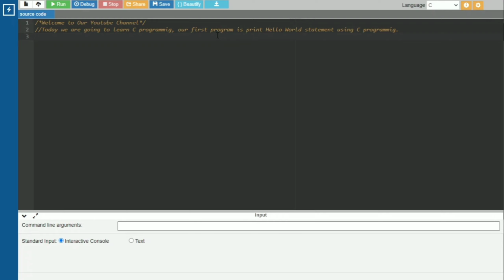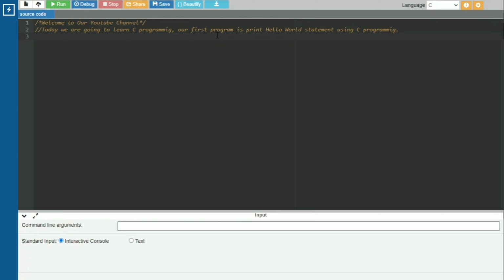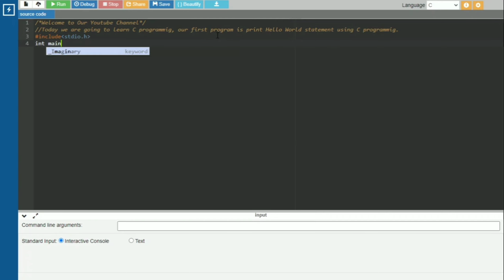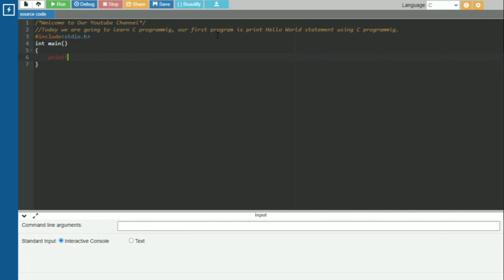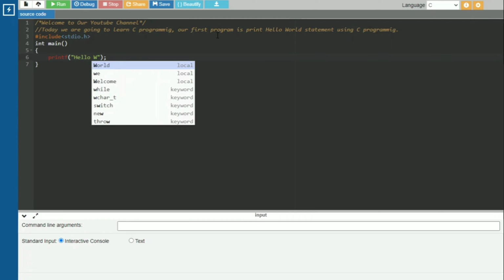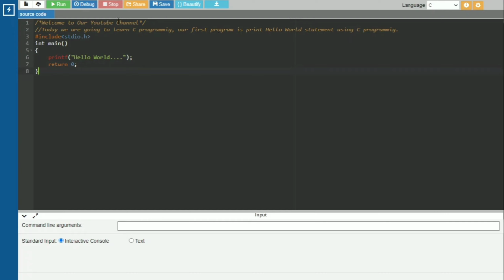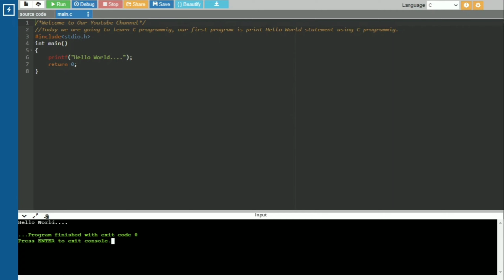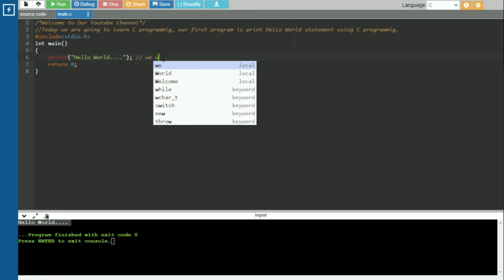Creating First Program ( Hello World ) in C Programming Language | C Tutorial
In this, C programming language video tutorial for beginners, you will learn about how to write your very first hello world program in C  programming language.